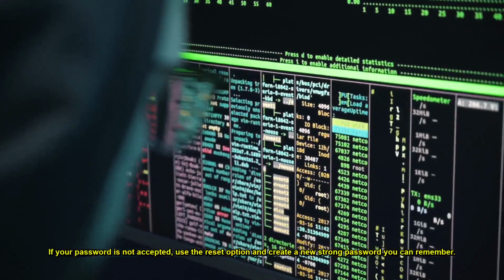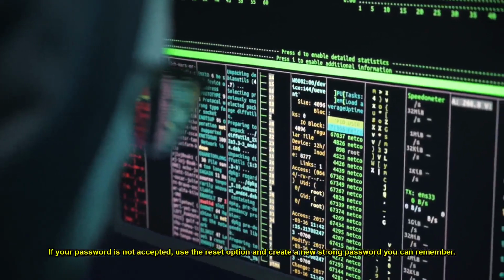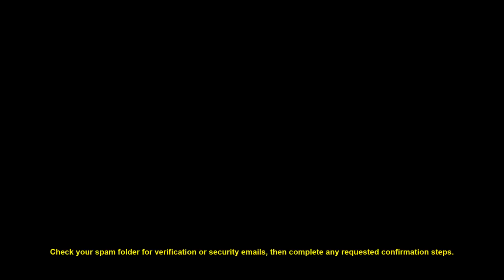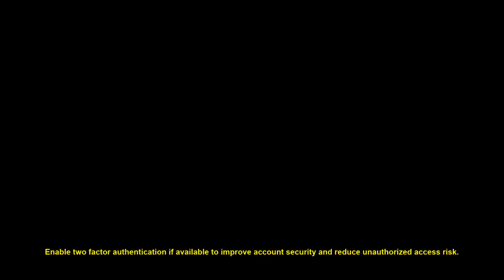How to withdraw from Deel contractor payments to your US bank - Complete Guide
In this comprehensive guide, we’ll walk you through the entire process of withdrawing your contractor payments from Deel to your US bank account. Whether you're a freelancer or a contractor, managing your payments efficiently is crucial. We'll cover the step-by-step instructions, tips for a hassle-free transaction, and common pitfalls to avoid. Don't miss out on maximizing your earnings—watch now to ensure smooth withdrawals!